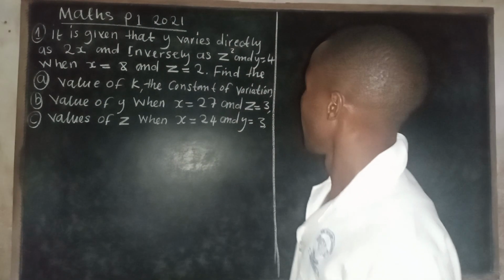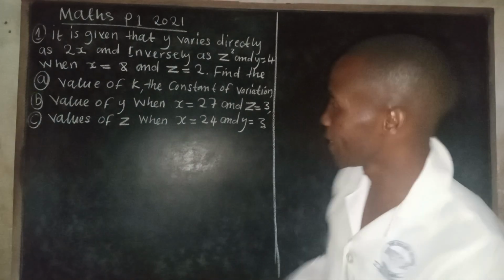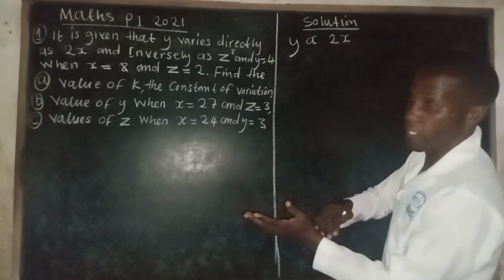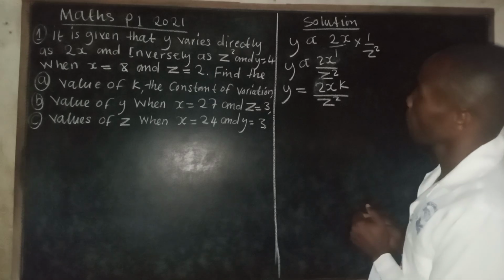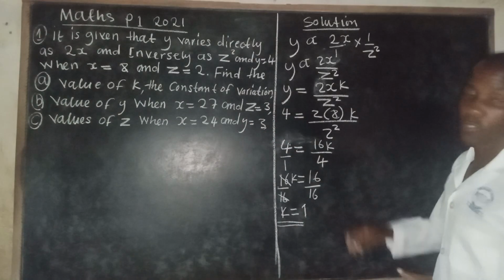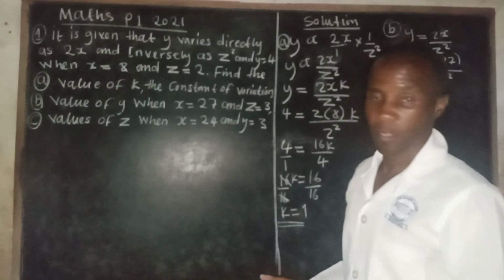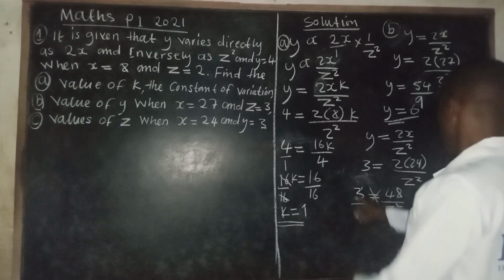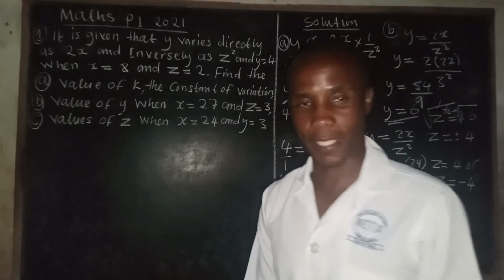Mathematics paper 1 (variation)